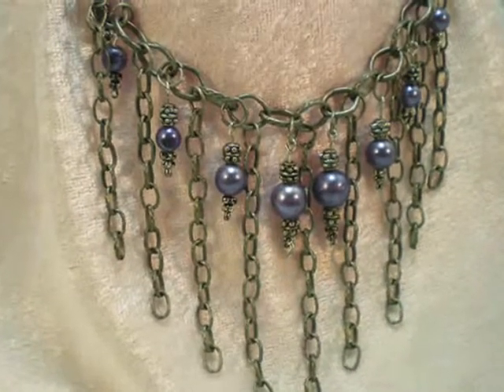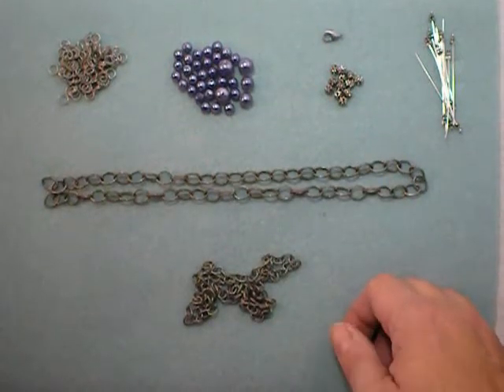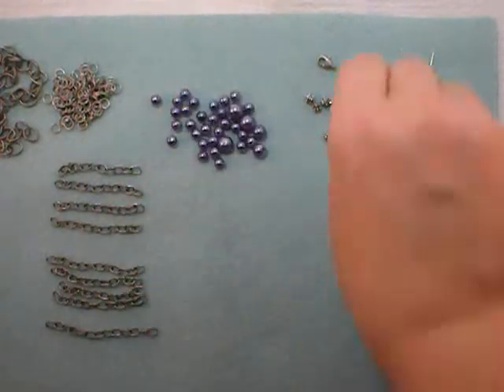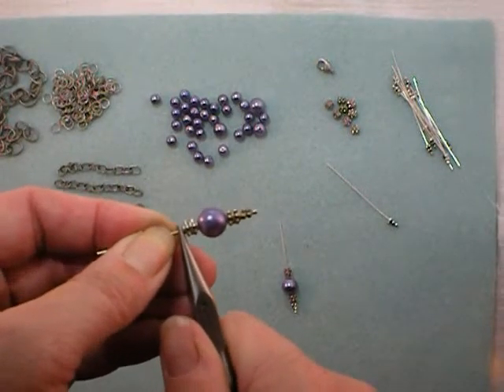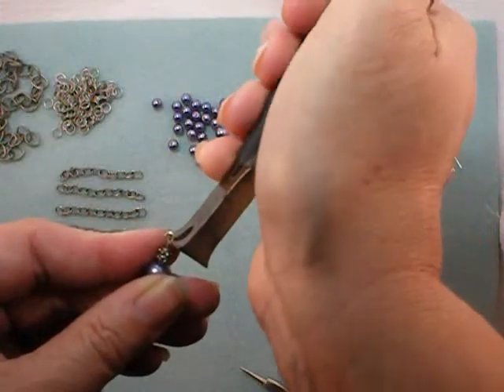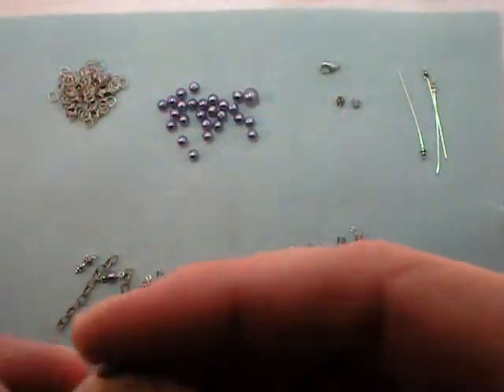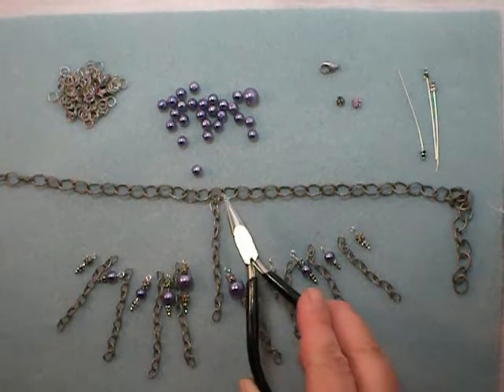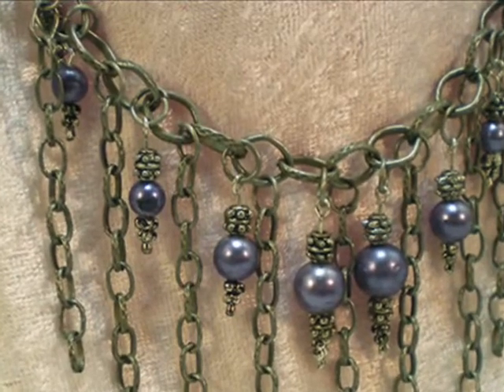Dramatic Bead Dangle Choker Video Tutorial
Learn how to make jewelry with a mix of chain and beads for a bit of Goth edginess and femininity in one. Never shop at the mall again!